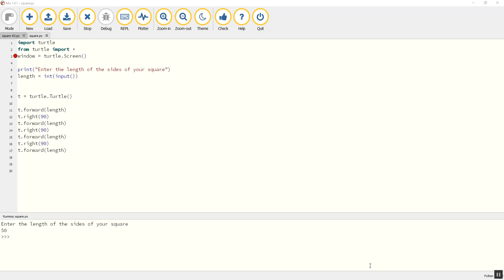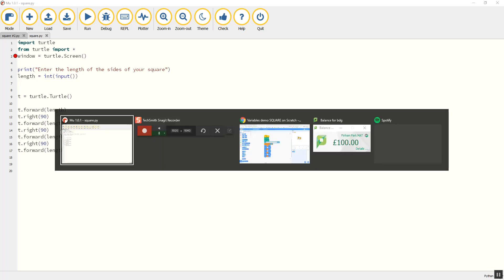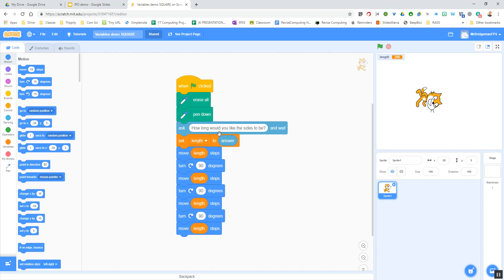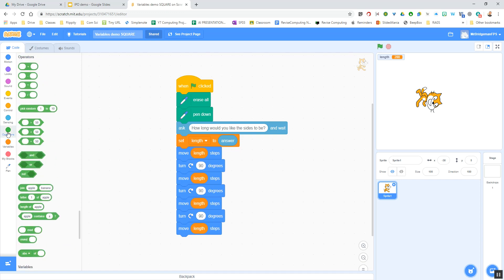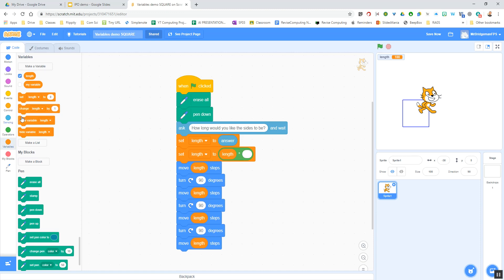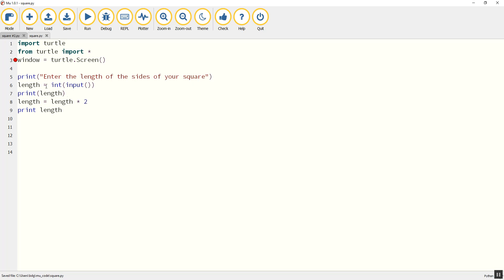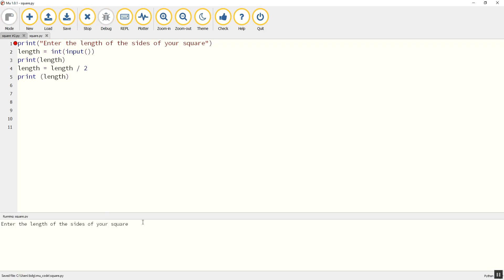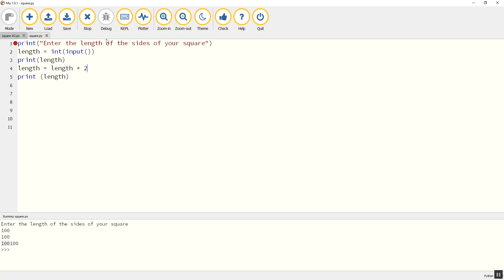Introduction to Python #6: Changing the value of variables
In this video we look at:
- the idea of a mathematical operator
- using operators to change the value of our variables in Scratch and Python